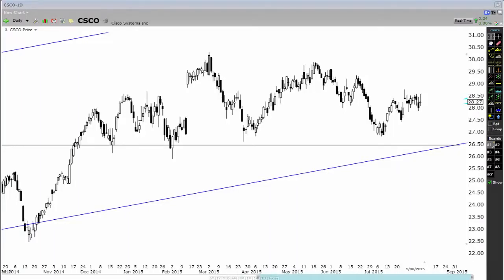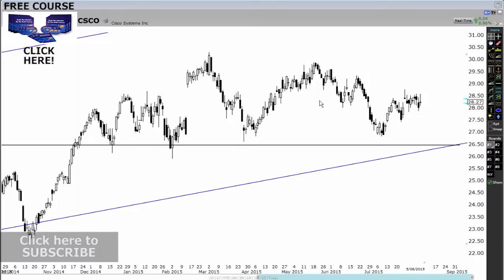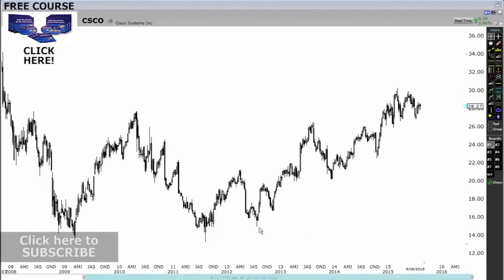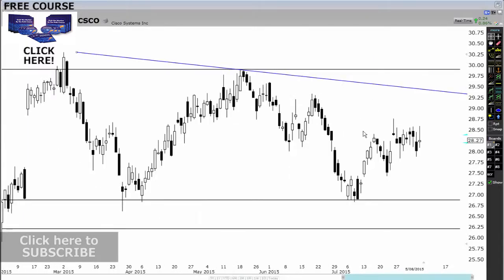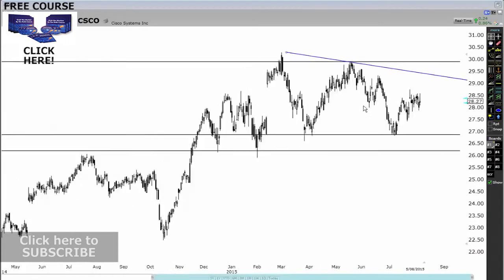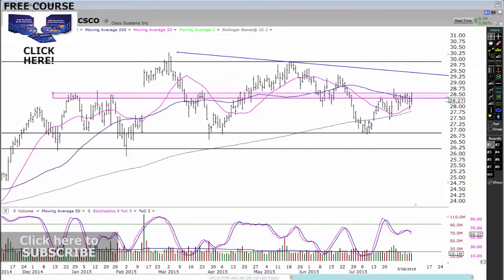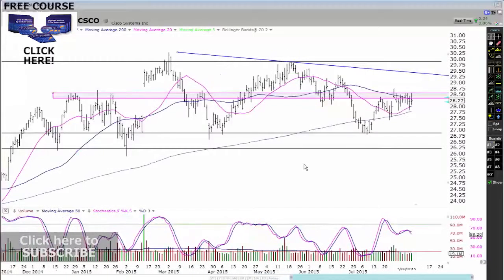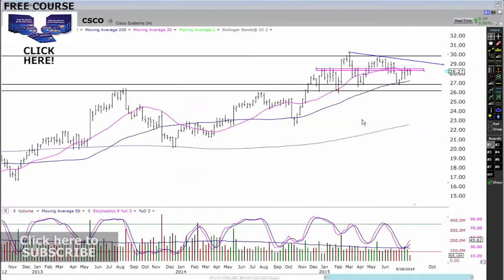CSCO - Technical Analysis CSCO CSCO Stock Market Update